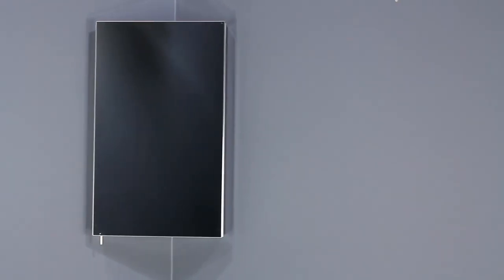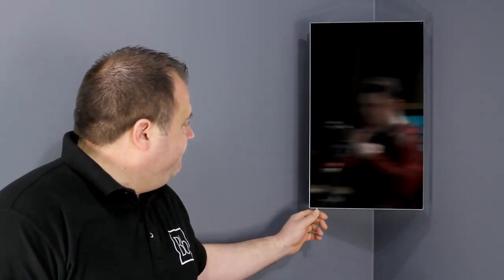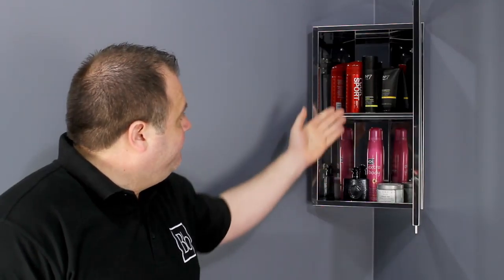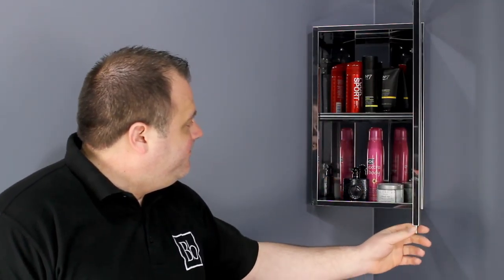Stainless Steel Bathroom Cabinets - Corner Storage Solution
Supplied fully assembled and with fixings for mounting to a slid wall, this corner cabinet is ideal for adding extra storage to the corner of any bathroom design.